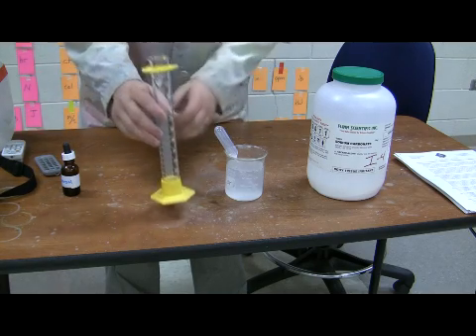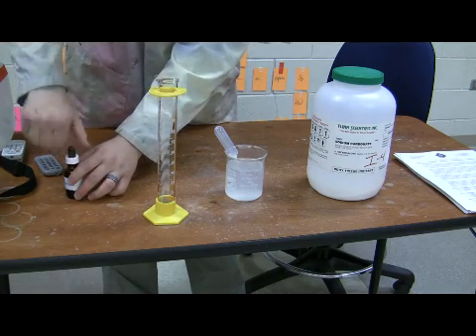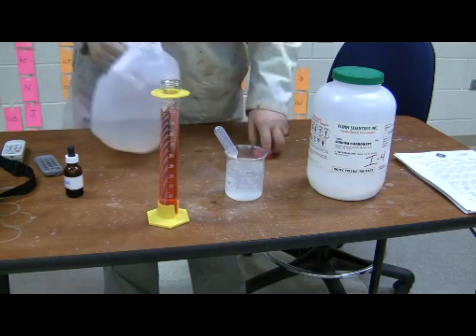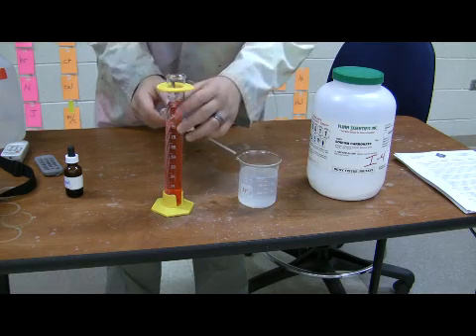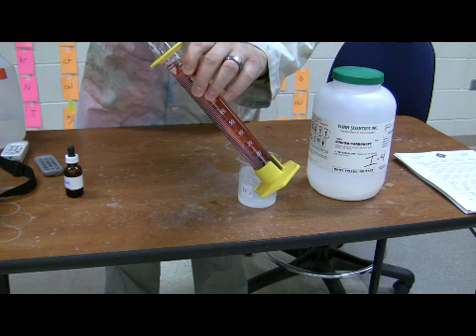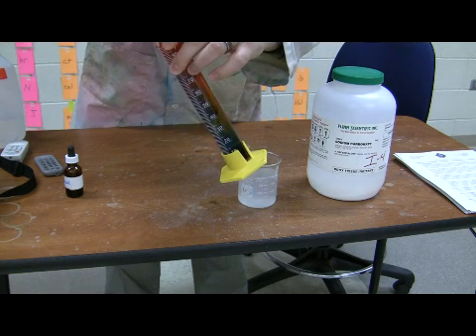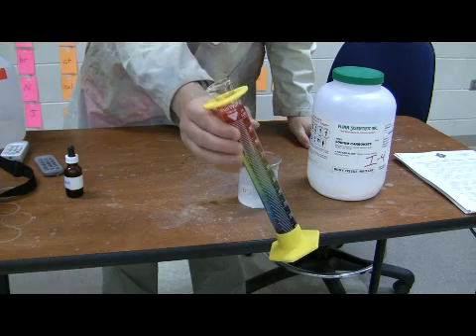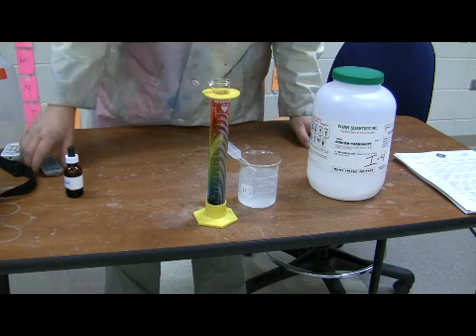Rainbow Tube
This video demonstrates the rainbow tube, a colorful demo that shows an acid base neutralization in universal indicator.